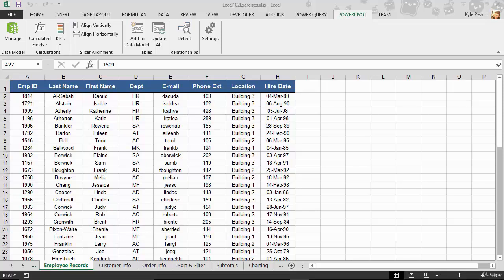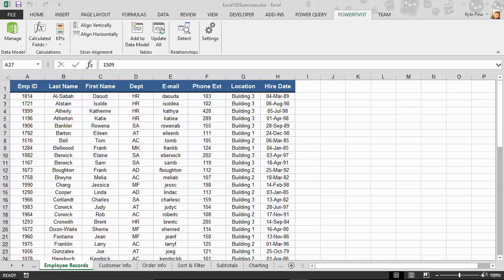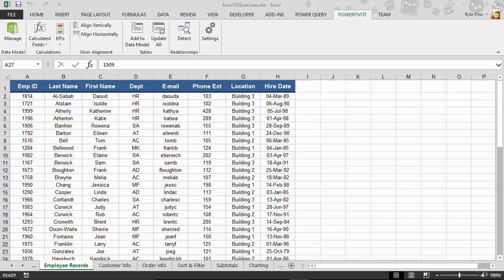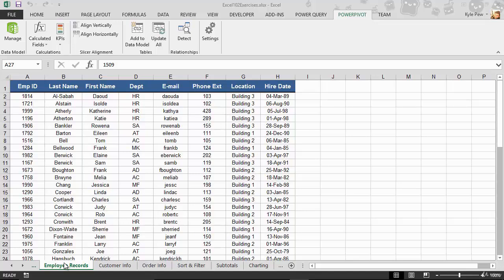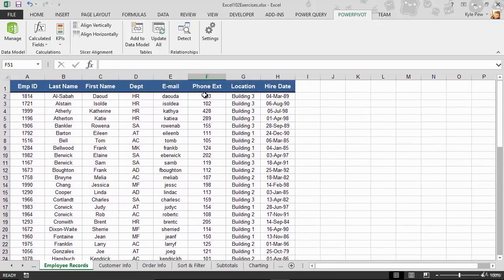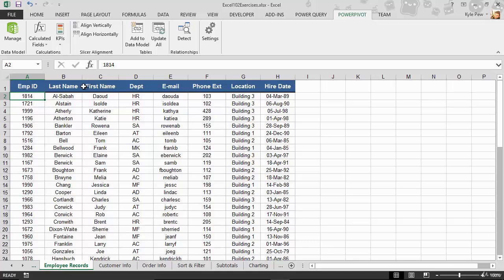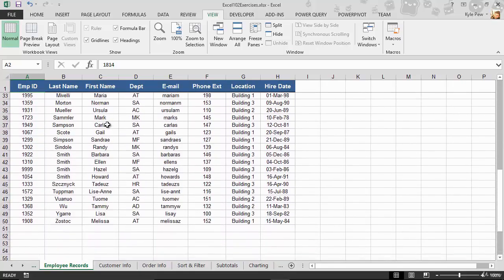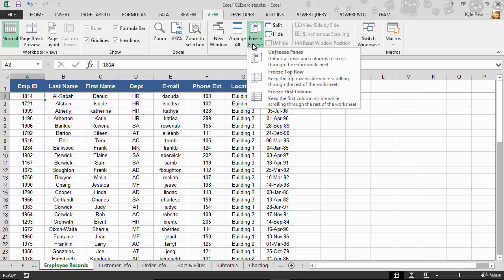Microsoft Excel Course - Using the Freeze Panes Tool | Part 108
In Part 108 of our Microsoft Excel course, learn how to use the Freeze Panes Tool to keep specific rows or columns visible while scrolling through large datasets. This tutorial will guide you through freezing panes to enhance your worksheet navigation, making it easier to view and analyze data without losing sight of important information.